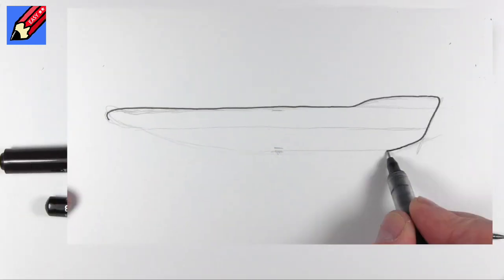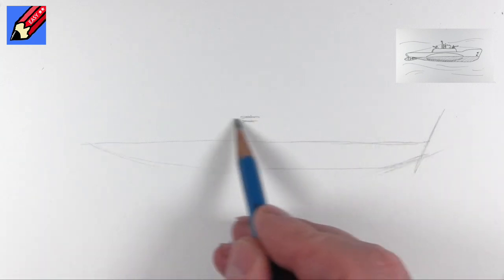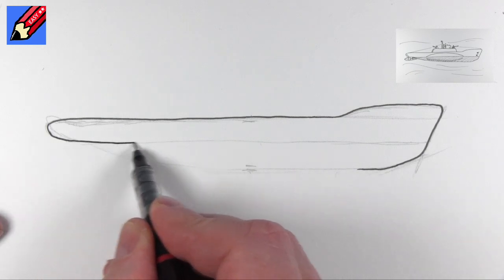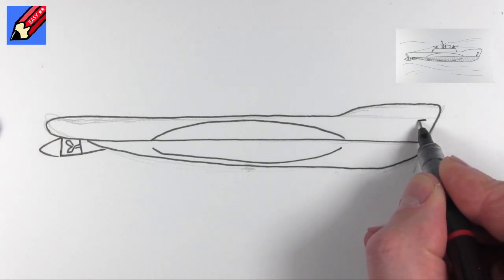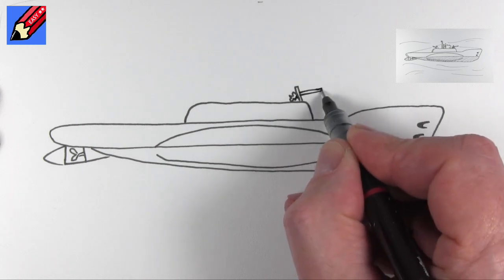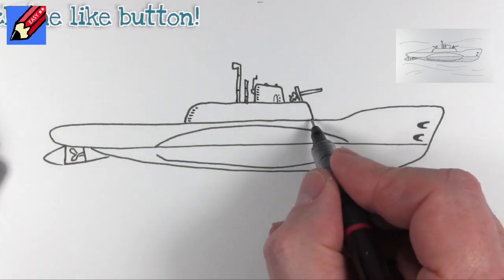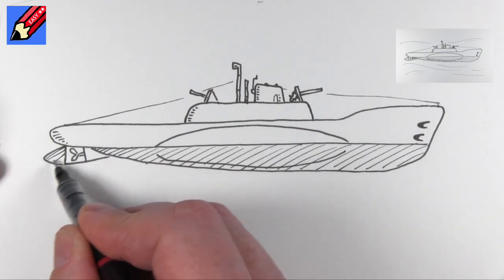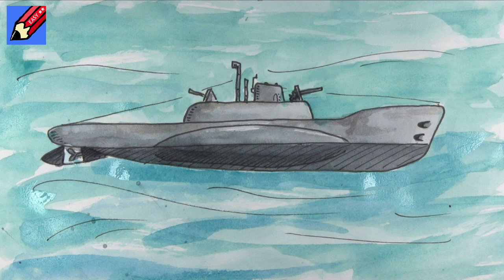How to draw a WW2 Submarine Real Easy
Learn how to draw a WW2 submarine real easy